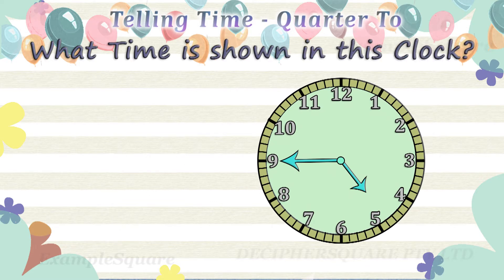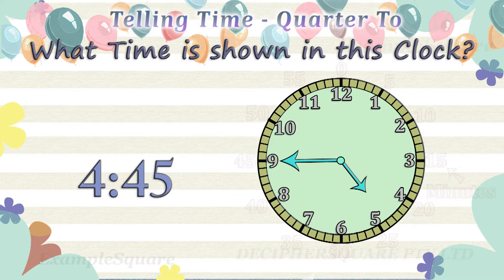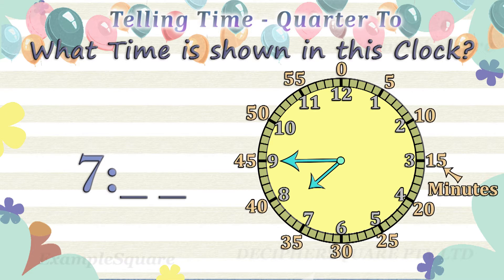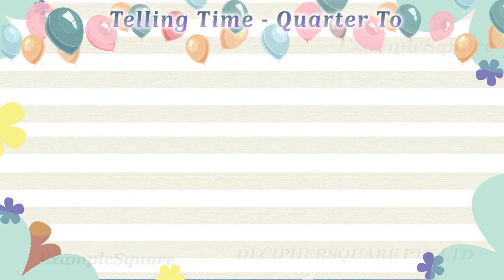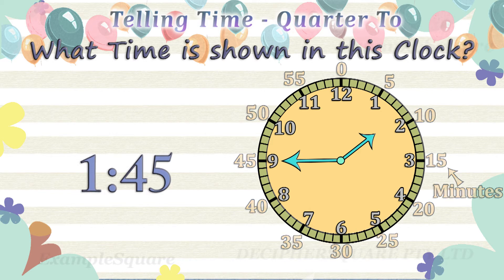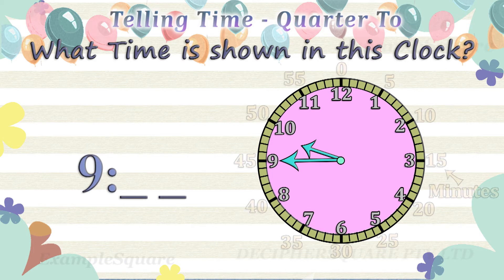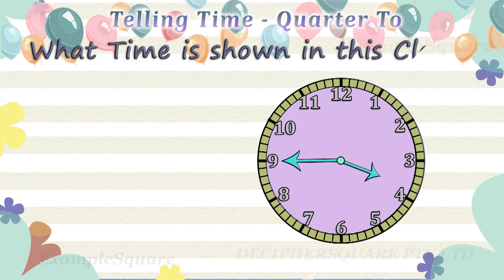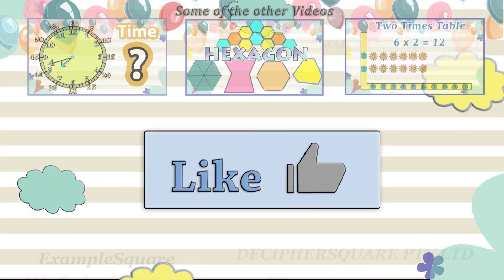Telling Time to the Quarter Hour - Quarter To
Practice Telling Time to the Quarter Hour on an Analog clock with Examples.

What time is shown in this clock? The short hand that is the hour hand is pointing in between 4 and 5, so the time is 4 hours and some minutes. The long hand that is the minute hand is pointing at 9, that is the minute hand is referring to 45 minutes. The time is 4: 45, it is fifteen minutes to 5.
15 minutes is quarter of an hour
The time is  quarter to 5

What time is shown in this clock?
The hour hand is pointing in between 7 and 8, so the time is 7 hours and some minutes
The minute hand is pointing at 9, that is the minute hand is referring to 45 minutes.
The time is 7: 45, it is fifteen minutes to 8
15 minutes is quarter of an hour
The time is  quarter to 8